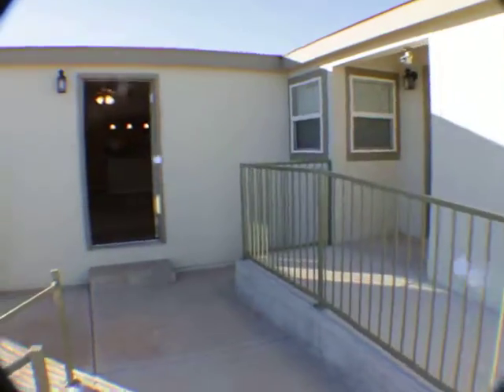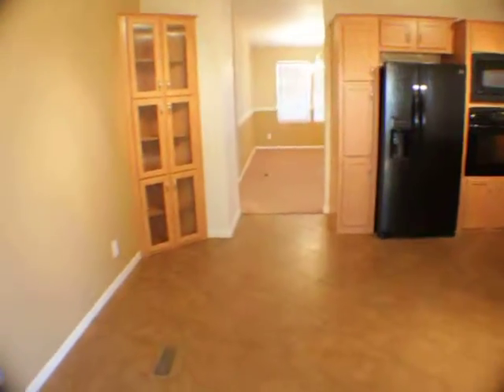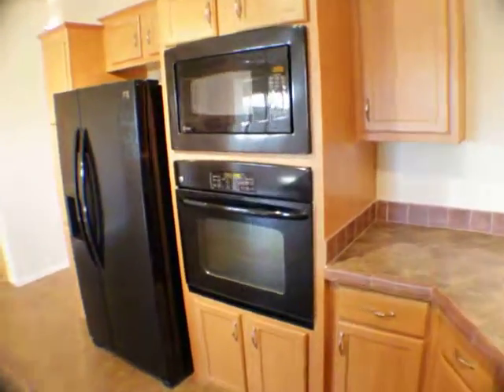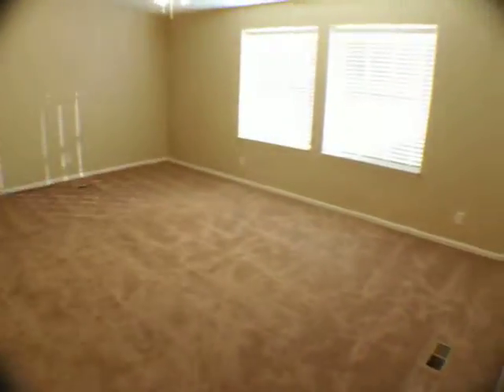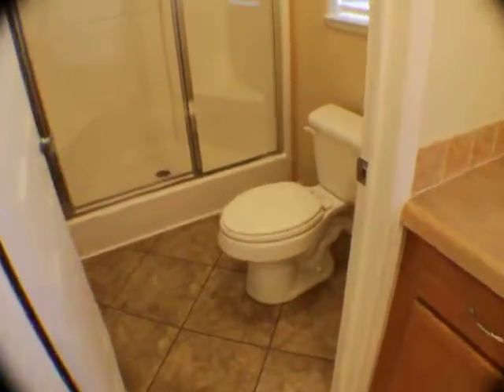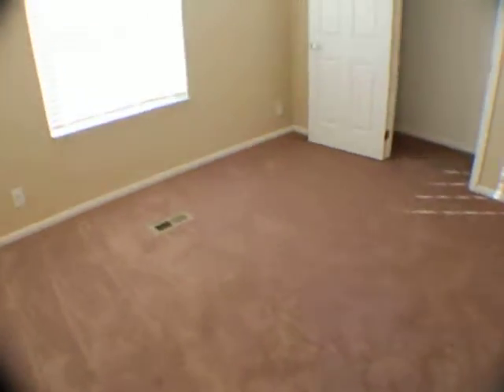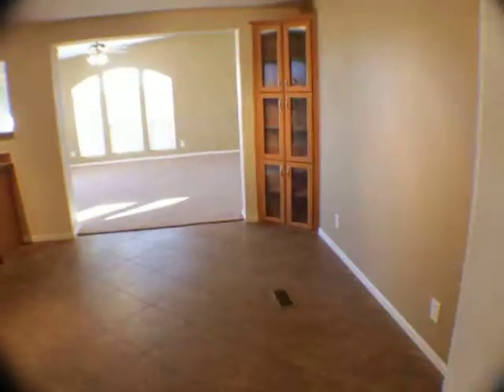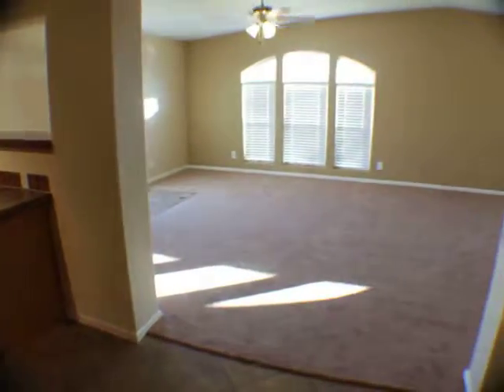Clayton Homes Triplewide Foreclosure - West Tucson - 1 acre - 3 bed 2 bath - with Bryan Perkins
Hello this is a 3 bed 2 bath foreclosure on S Desert Sunrise Trail. It is a Clayton Triplewide on 1 acre in this secluded neighborhood. Home is wheelchair accessible, had a large deluxe kitchen, ceiling fans throughout, garden tub in the master bathroom, vinyl tile, new carpet and paint, tape and texture, and only... $105,900.